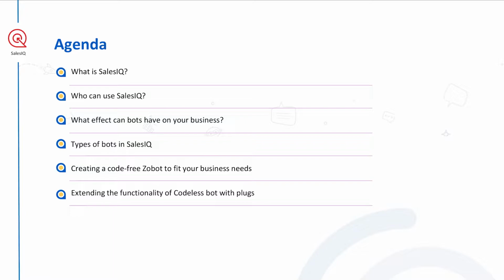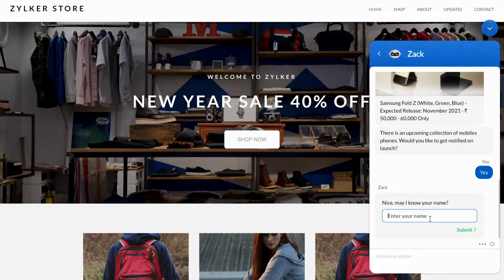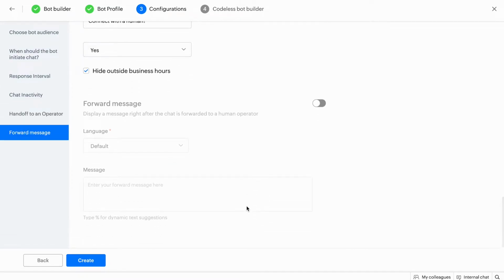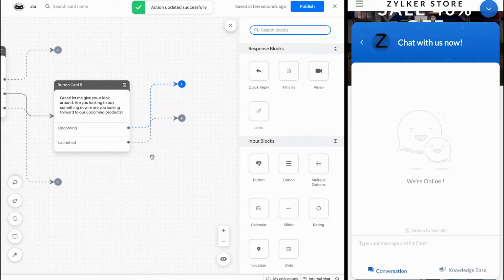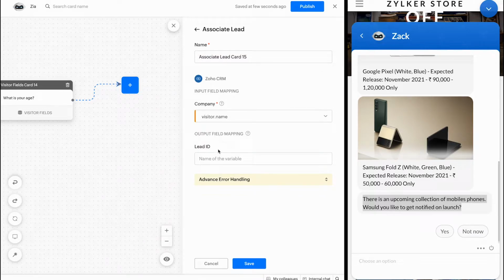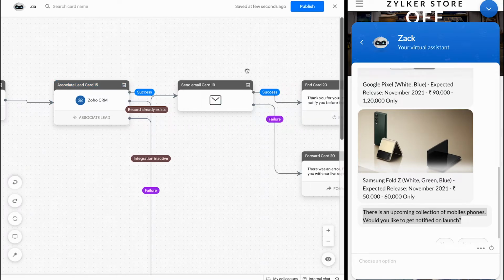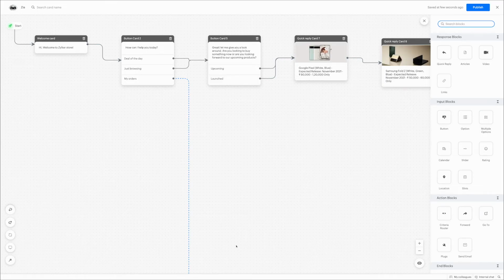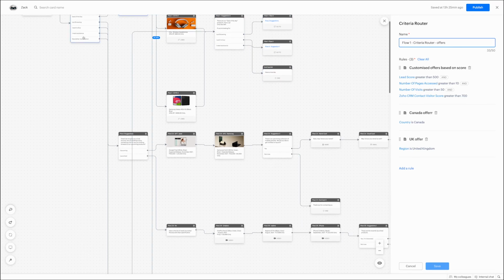Build an effective chatbot for your business with no-code | Zoho SalesIQ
In the chatbot tutorial, you will learn about:
1. What is Codeless bot
2. Controls in the Codeless bot builder to ease your bot-building experience
3. Dynamic text in the Codeless bot for appealing and personalized conversations
4. Bot context and visitor fields to store visitor information temporarily
5. Blocks in the Codeless bot for effective, enhanced interactions with website visitors